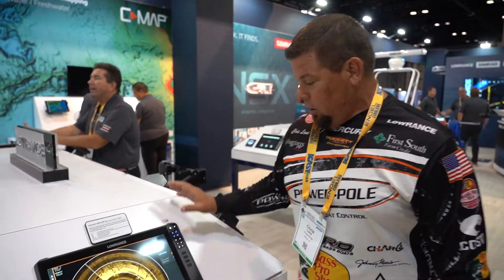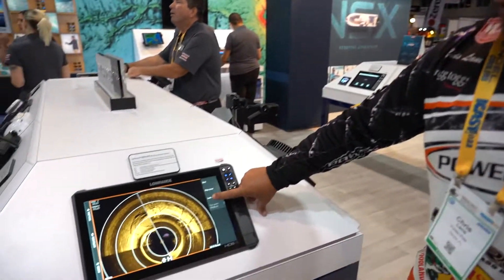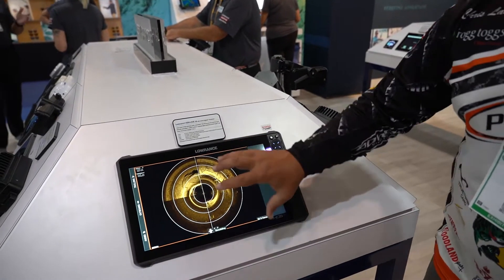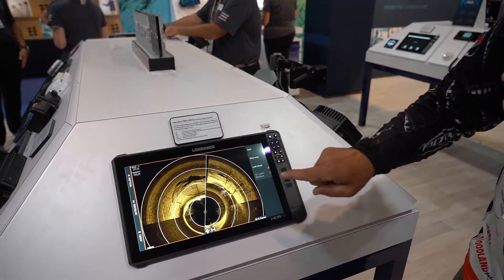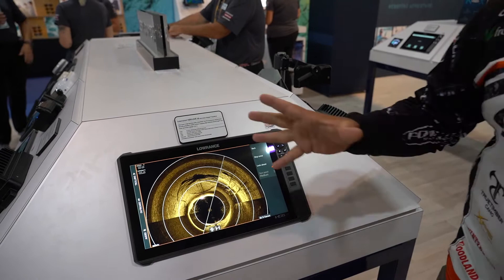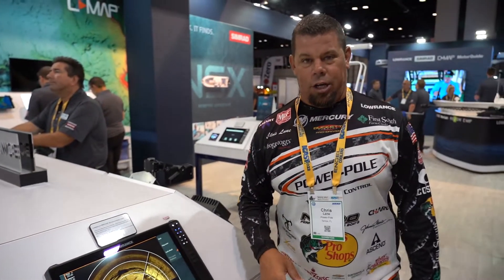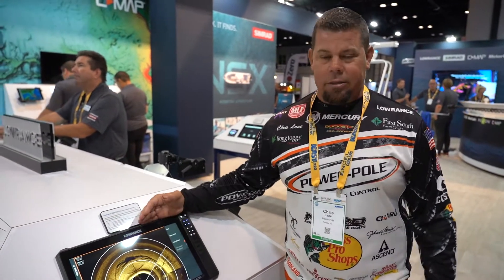Lowrance pro Chris Lane explains how to set the 360 Ghost screen to Look Ahead for a wider view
Lowrance pro Chris Lane explains how to set the 360 Ghost screen to Look Ahead for a wider forward view. Video by Brad Wiegmann Media.